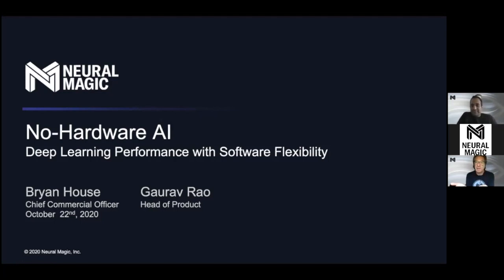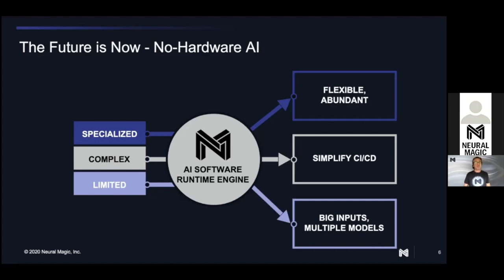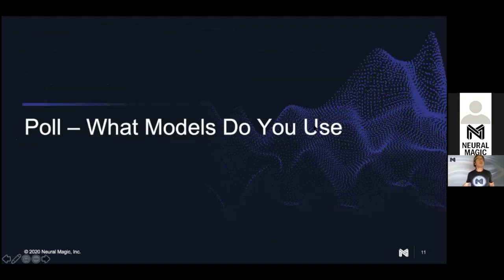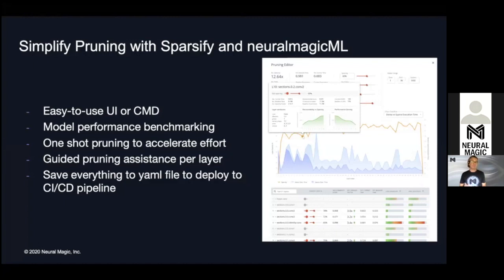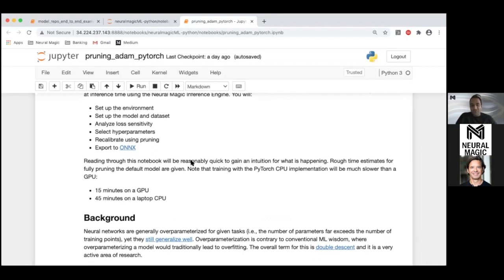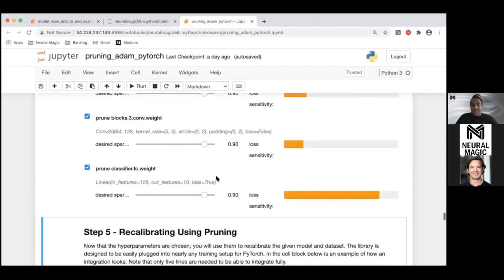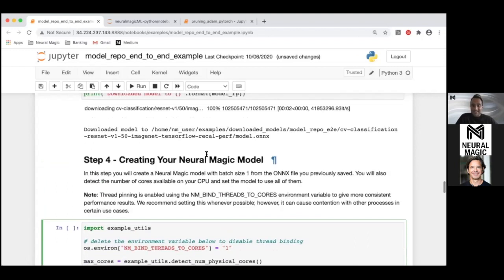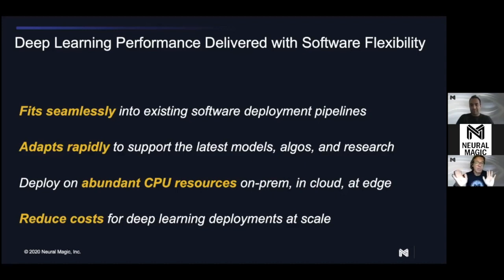Neural Magic Demo: Decreases TCO and Increase Performance of Your Computer Vision Effort (Oct. 2020)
View our webinar recording to see how Neural Magic works.

Over the hour, we picked a model and showed:

-How to use Neural Magic tools to prune a model for performance
-How to run Neural Magic on everyday CPUs, on-premise, in the cloud, and in the data center
-How Neural Magic fits seamlessly into your deployment pipelines.